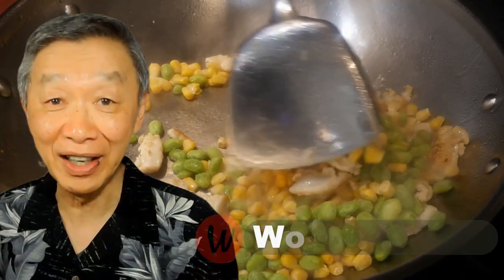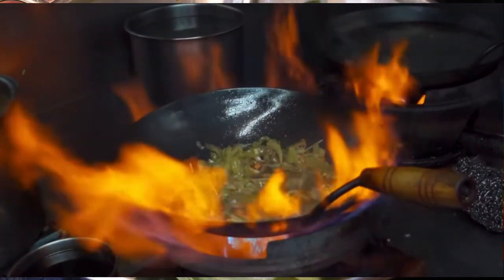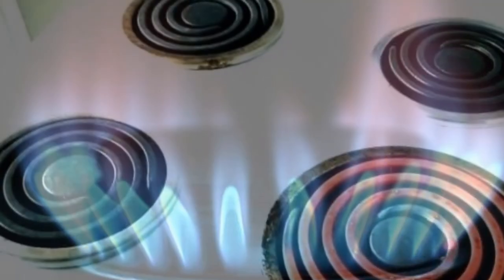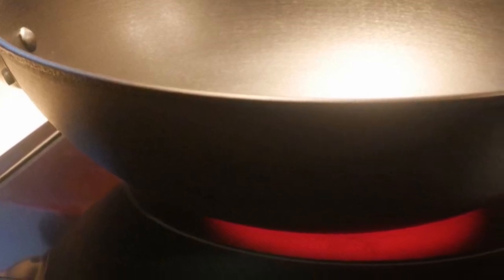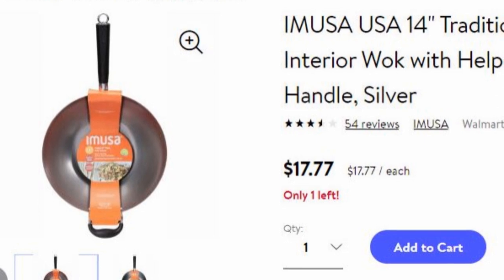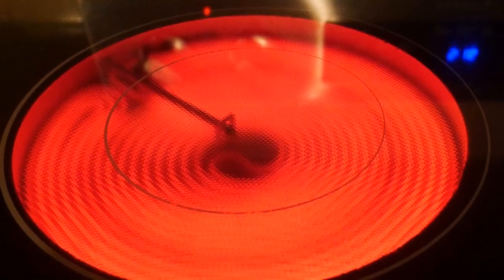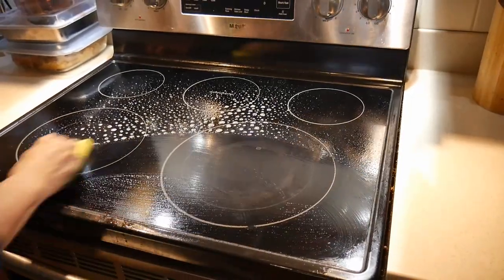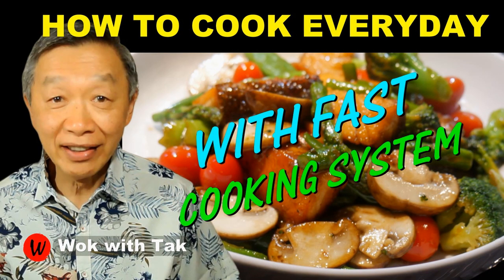Pros and cons of glass top electric stove for stir-frying. Adjustments for this type of stove.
Answering questions

Please email your questions to me at . I will love to answer your questions, and I can answer you with greater details in an email.  Please provide me with any additional information for me to understand your situations.  Thank you.

Basic Seasoning Information